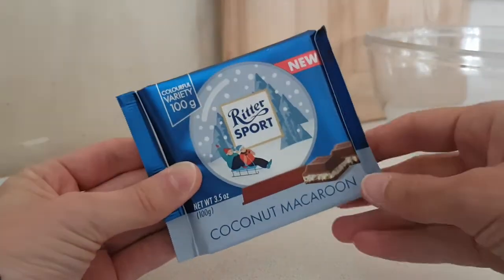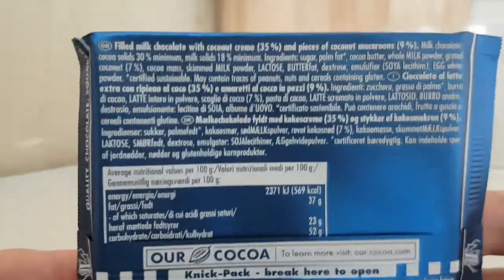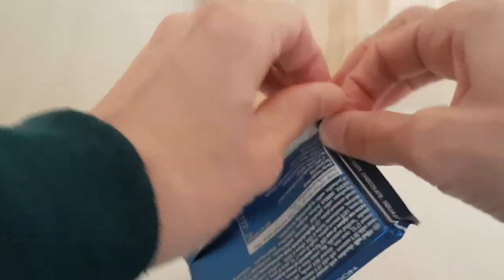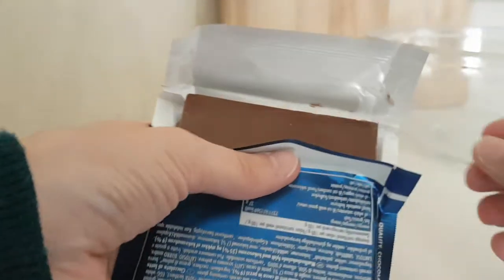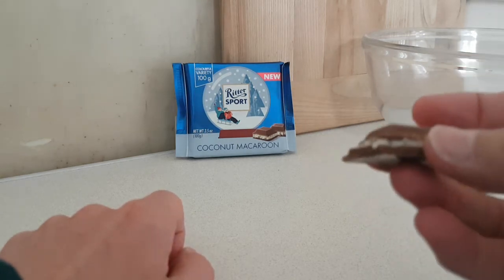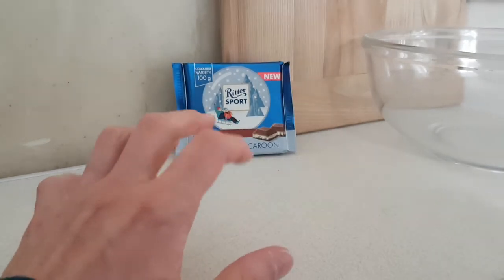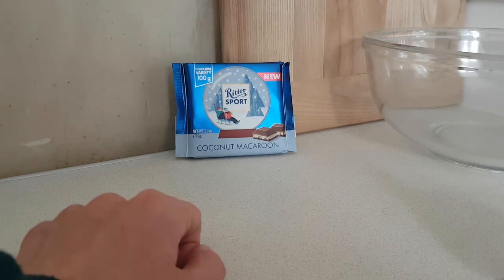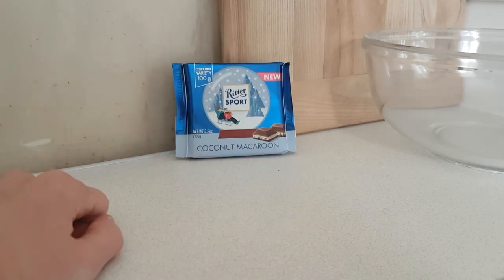Ritter Sport Coconut Macaroon - Random Reviews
Christmas must be coming heralded by this seasonal offering from Ritter Sport.